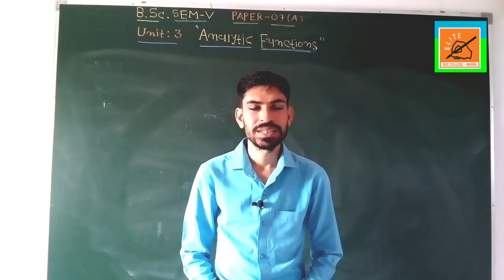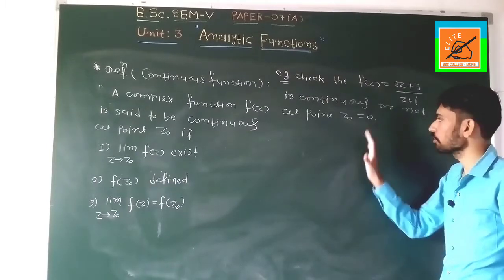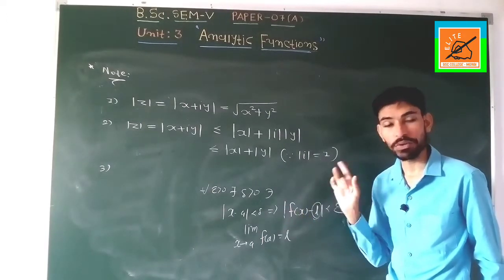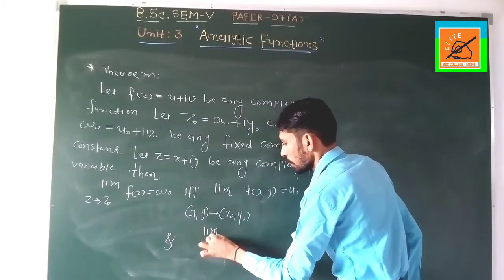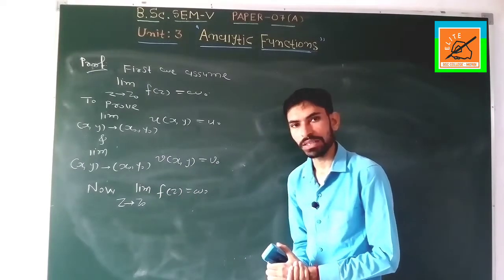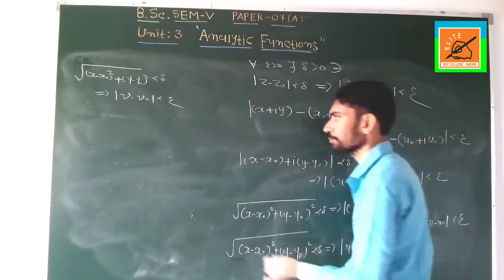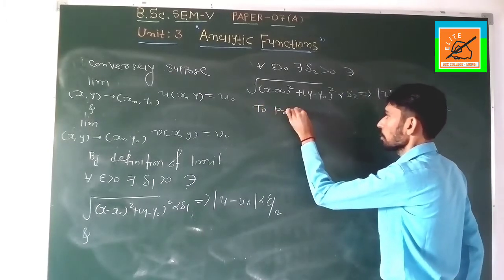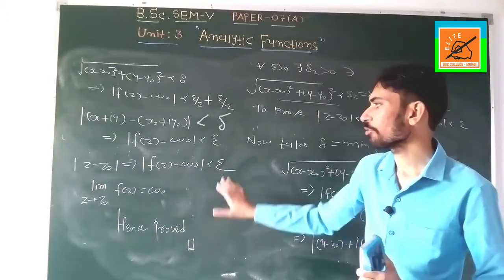BSC SEM V ll MATHEMATICS 07 ll UNIT 3 ll ANALYTIC FUNCTIONS ll LECTURE 02